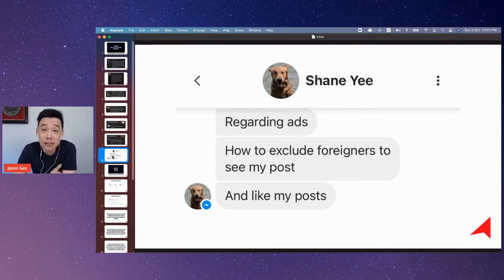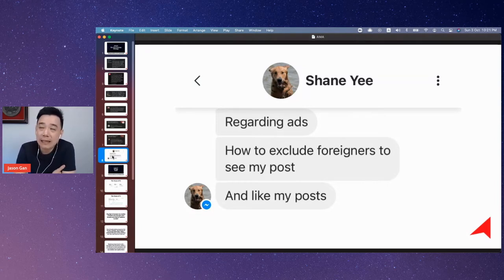Facebook Ads Targeting - How to Exclude Foreigners?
Meta (Facebook) ads targeting: can you exclude foreigners or the wrong audience completely? Here's what's realistic.

Stressing about reaching only your ideal customer? Here's the thing, 100% accurate targeting isn't possible. The only way to exclude everyone is not to run ads. When you run ads, there will be spillover.

What to focus on instead:
• Choose the right objective. Lead generation or conversion objectives cut down the chance of showing your ad to the wrong people.
• Accept some spillover. If less than 10% of your leads or engagement come from outside your target, that's an acceptable margin.
• Let the small stuff go. 2-3 wrong likes out of 100, or 3-4 wrong leads out of 100, is fine.

Chasing perfect targeting leads to analysis paralysis. Get the objective right and accept a bit of noise.

00:00:00 Excluding People: Not Running Ads
00:00:12 Lead Gen: Reduces Wrong Audience
00:00:22 Audience Targeting: Not 100% Accurate
00:00:33 Impossibility of Perfect Accuracy